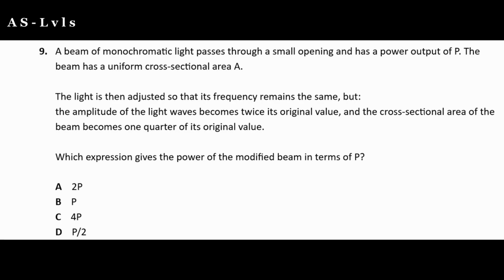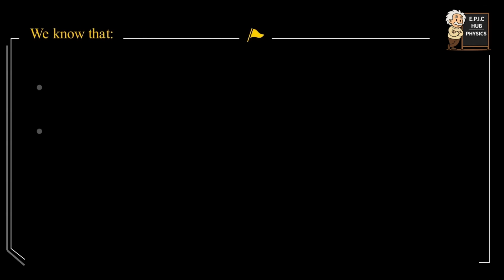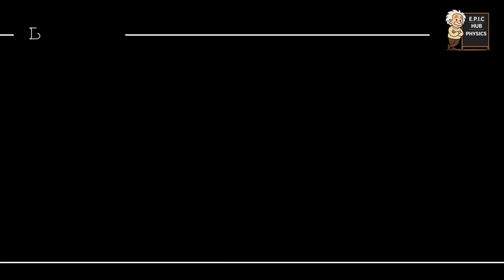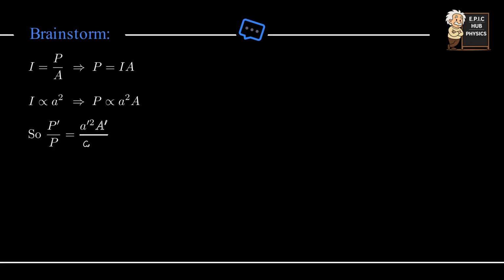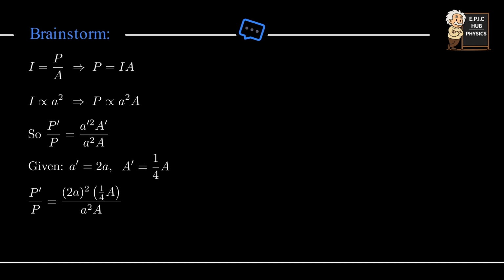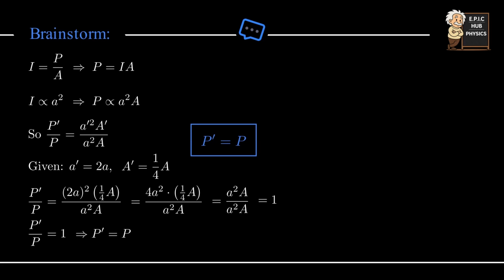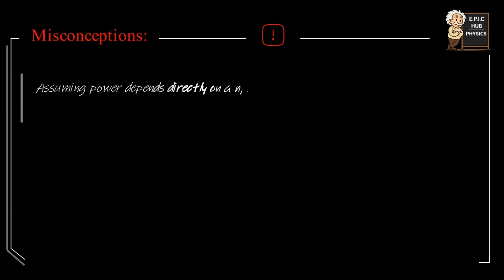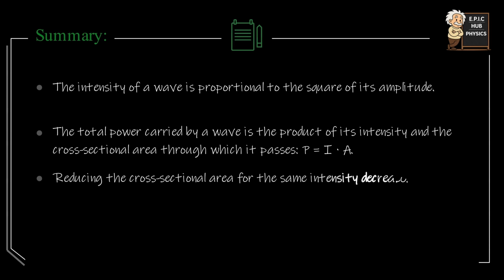Q9 – Wave Intensity & Power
Q9 – Wave Intensity & Power | A Level Physics MCQ

Determining how wave power changes with amplitude and area.